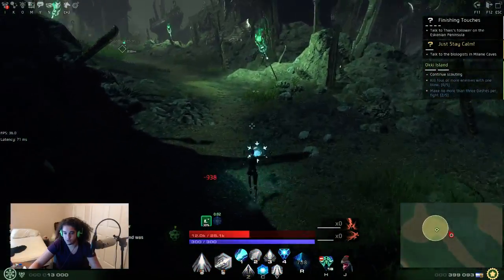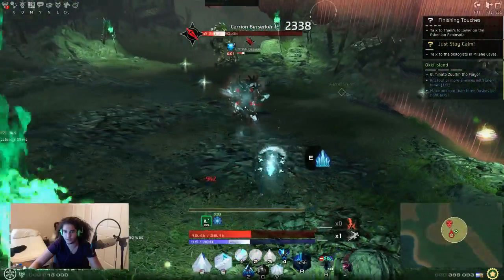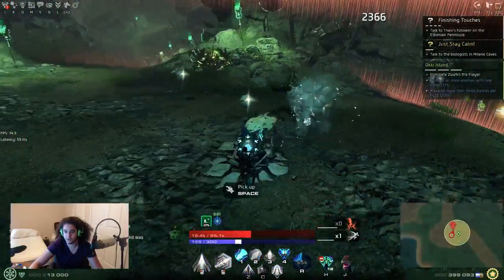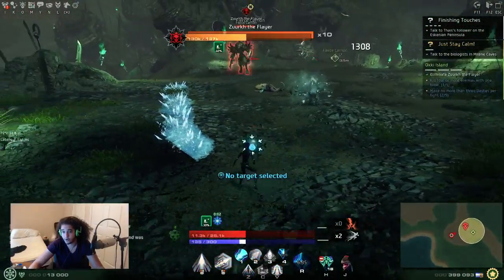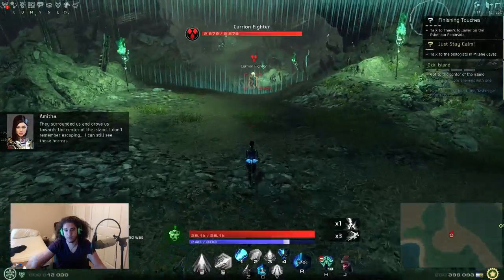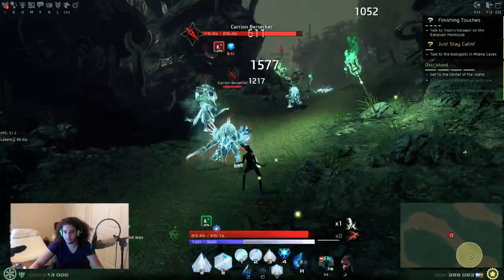Oki Island - Skyforge Dungeon Guide!